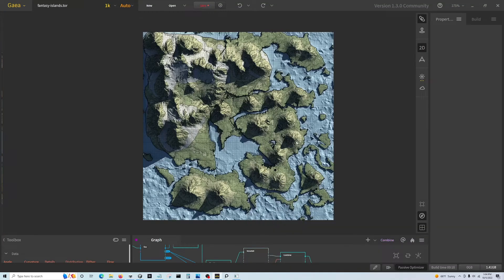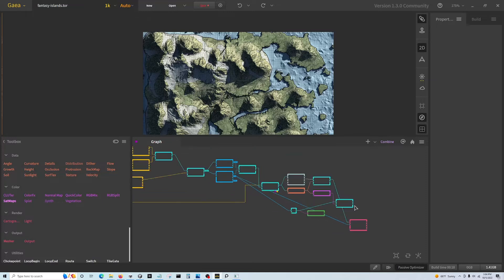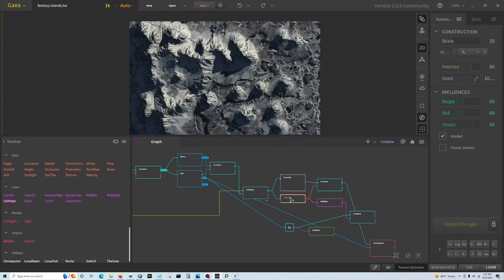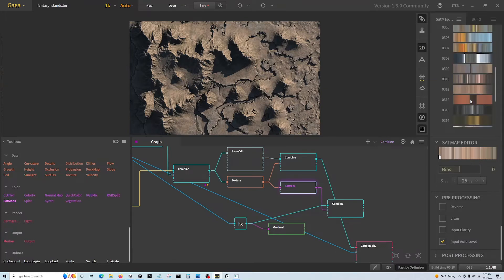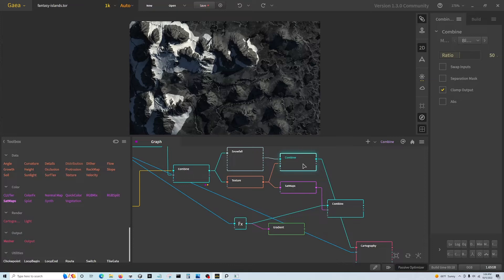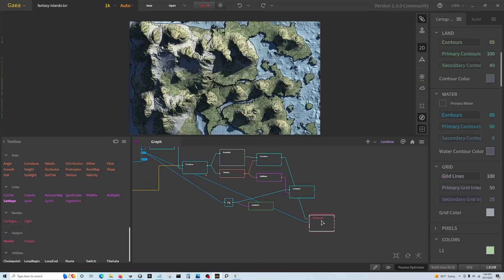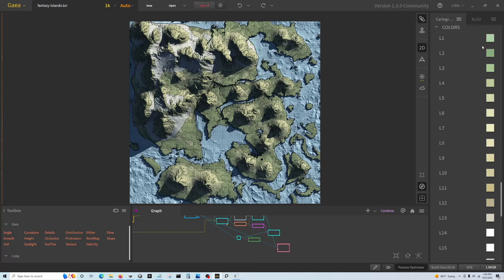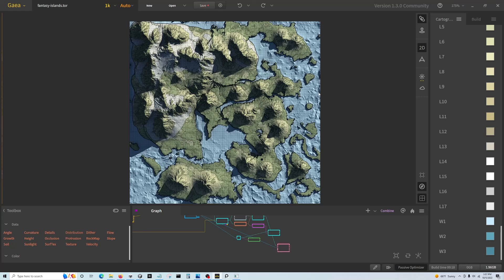Make GORGEOUS maps for your World - Gaea to Unity PT4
A quick followthrough for applying an illustrated cartography effect in Gaea that can be captured for an in-game map in your project.